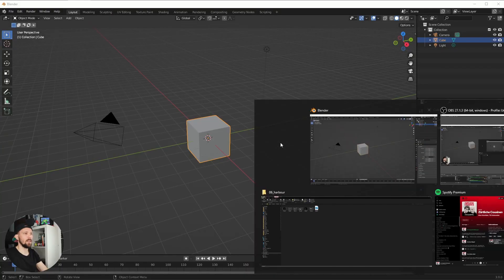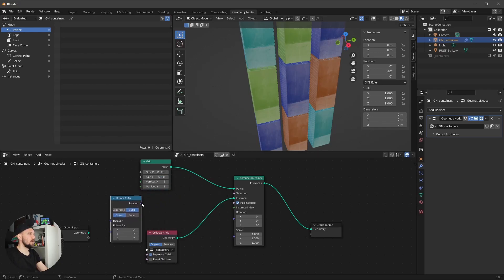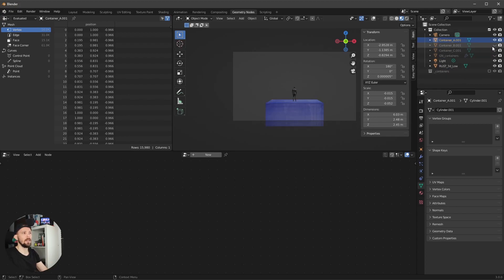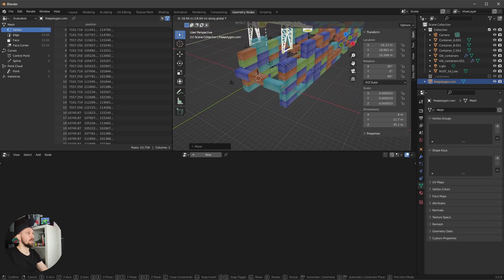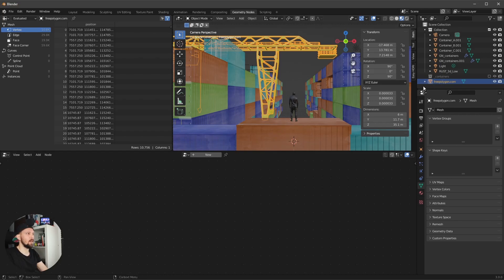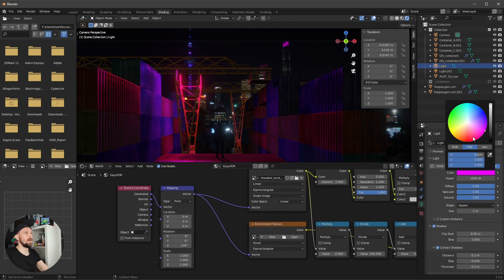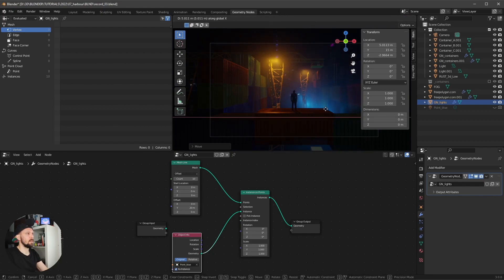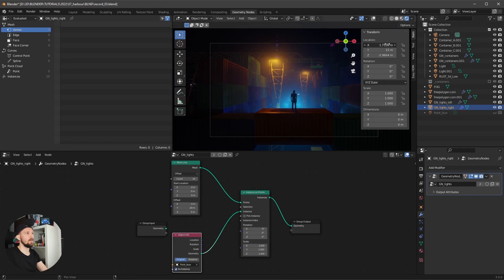Blender 3.0 Environment Tutorial | Harbour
In this Blender 3.0 Environment Tutorial I'll show u how u can create a habour scene quickly. Rendered with Cycles or Eevee. Have fun.